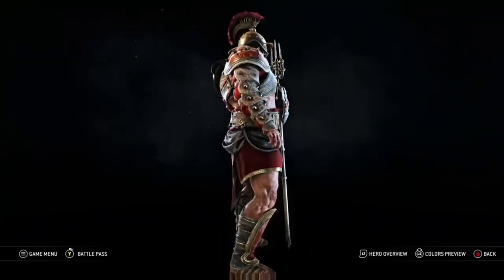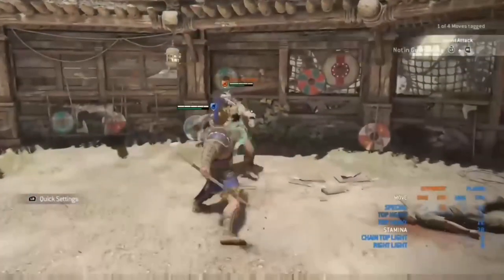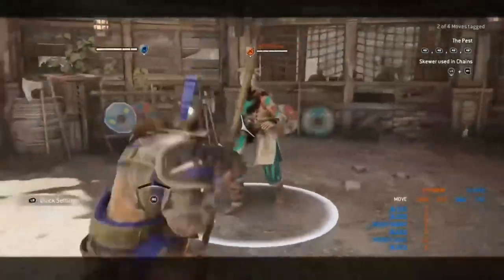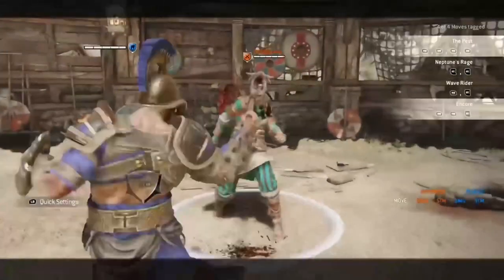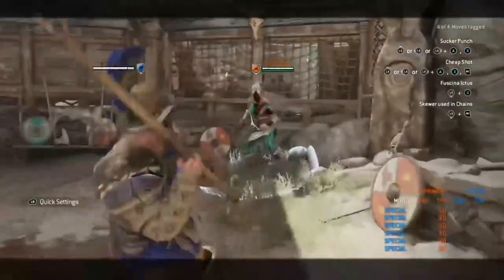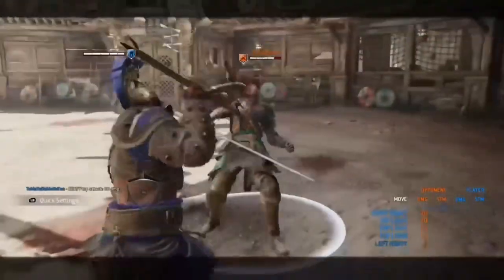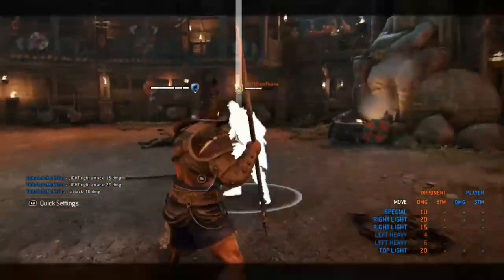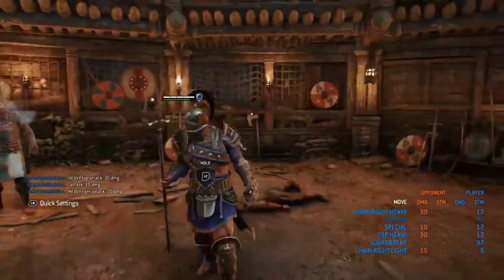[For Honor] FULL GLADIATOR GUIDE 2020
HERO SPECIFICS - 0:47
MOVESET - 6:08
PUNISHES - 10:15
CHAIN MIXUPS - 12:36